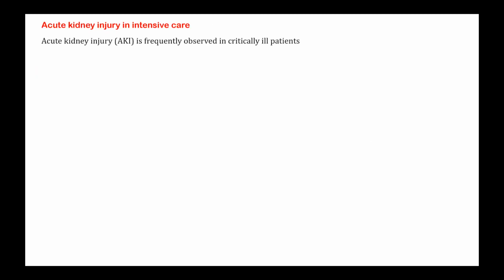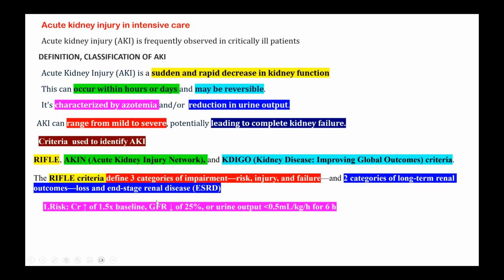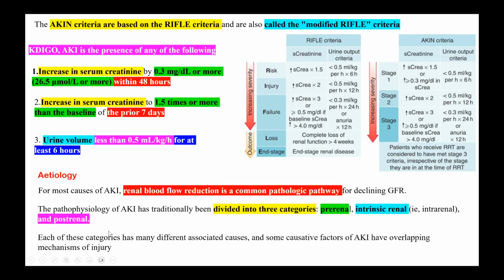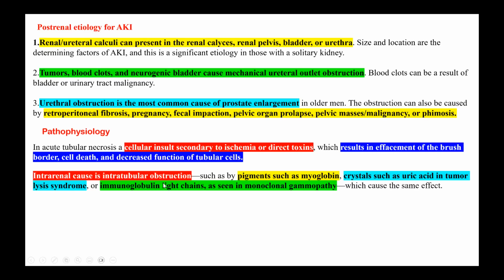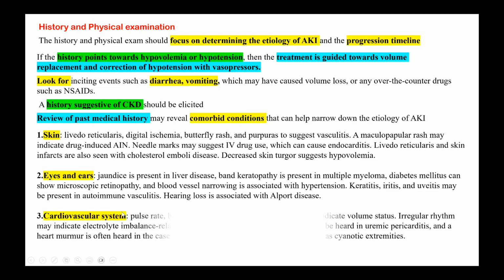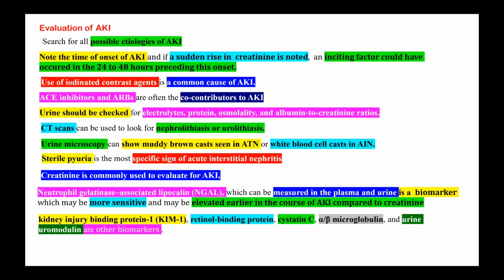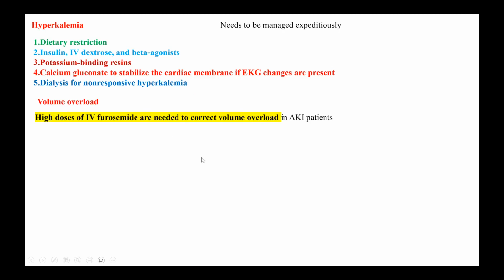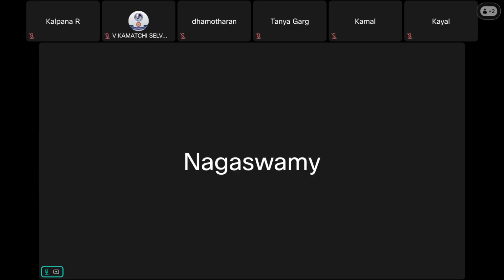10 JULY 2025 - AKI IN ICU - PROFESSOR V NAGASWAMY